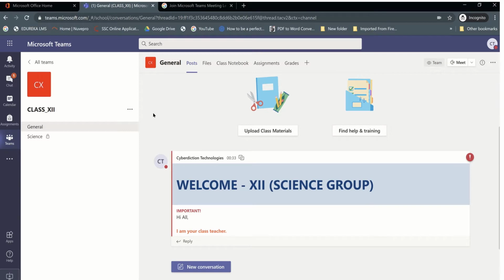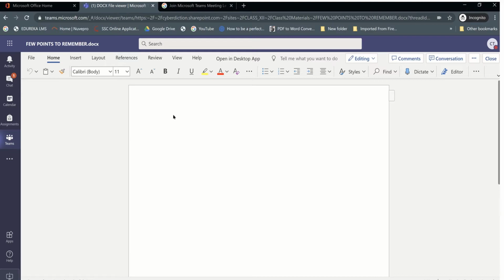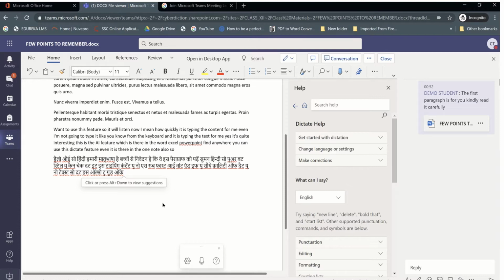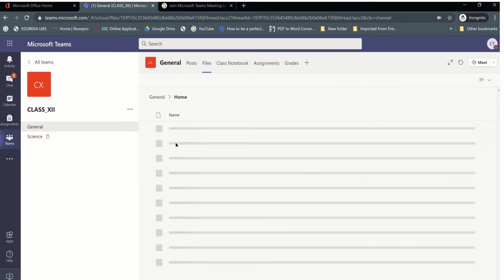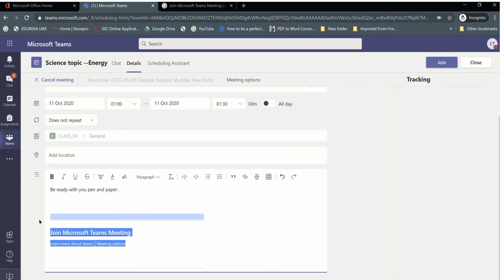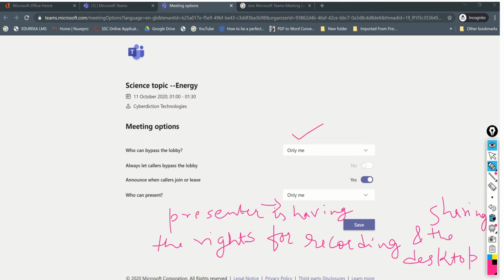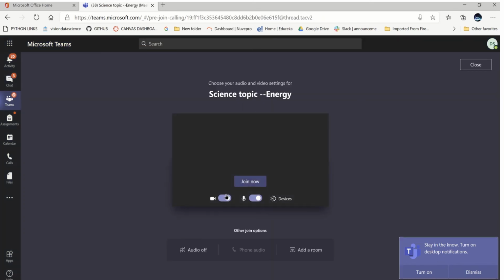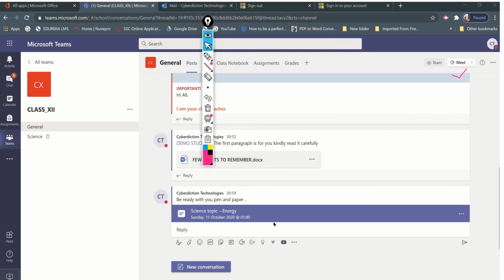2-How to schedule a meeting and share with your students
2-How to schedule a meeting and share with your students or team members